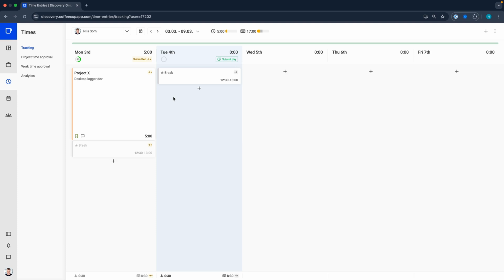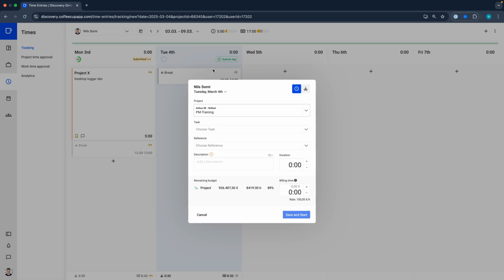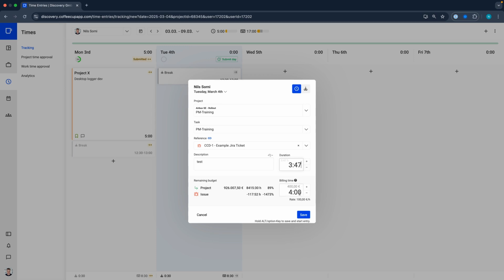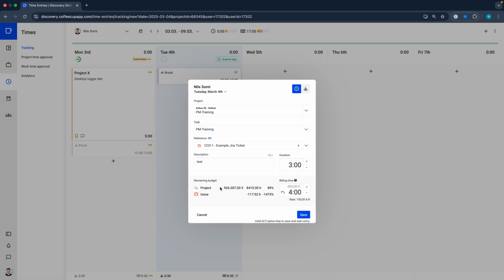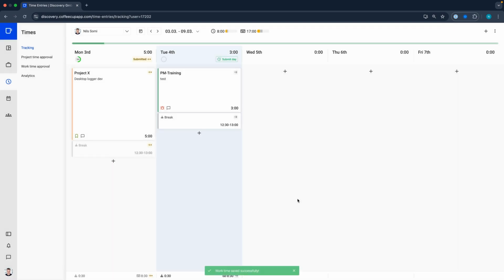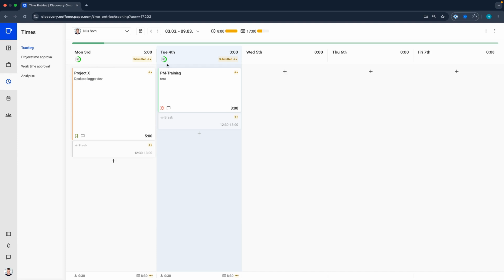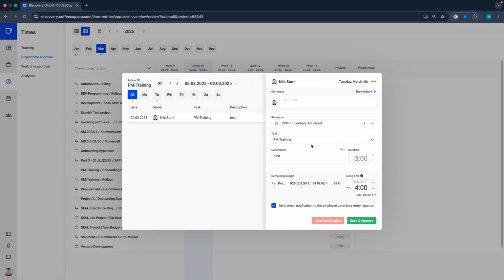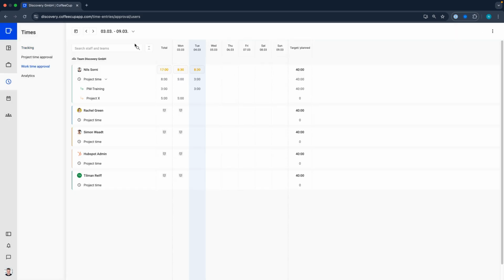Time Tracking with CoffeeCup – Simple, Accurate, Law-Compliant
Efficient time tracking doesn’t have to be complicated. With CoffeeCup, you get a seamless and legally compliant way to track project times – directly where your teams work.

In this video, we’ll show you how CoffeeCup enables:
✅ Effortless time entry for your consultants and developers
✅ Transparent project insights for your management team
✅ Compliance with German labor laws and EU regulations
✅ Full integration with your existing tools via API

Whether you’re managing 50 or 250 employees – CoffeeCup helps IT service providers stay in control of their project hours, without the admin overhead.

Start tracking time the smart way. Watch now and see how it works in action.